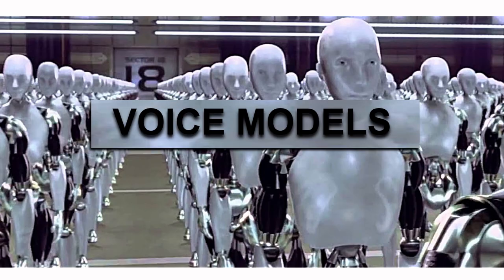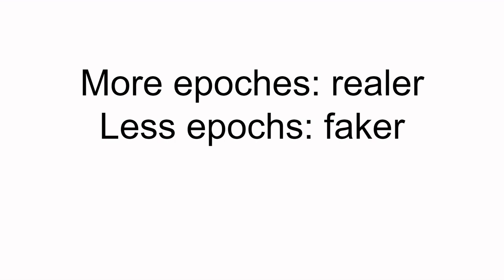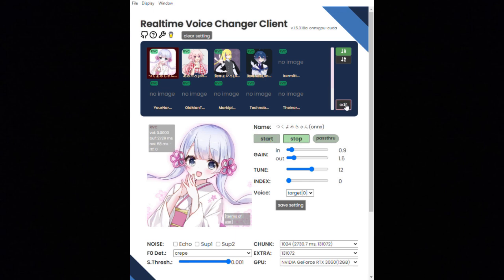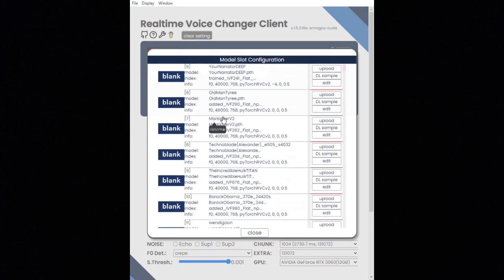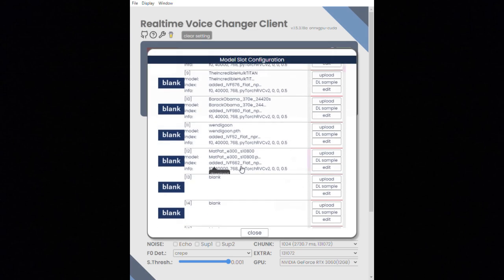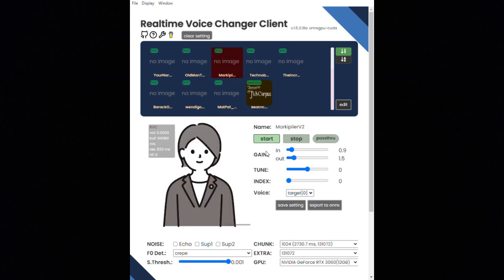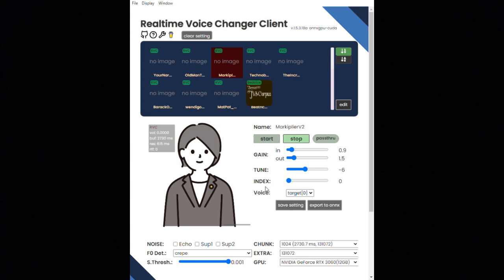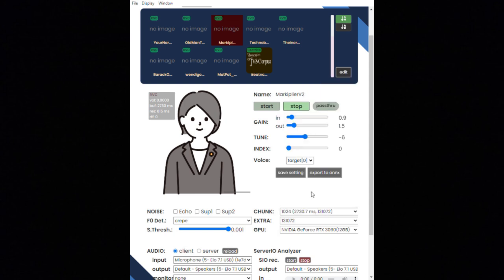AI voice project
Watch it and weep! Bwahahahaha!!!